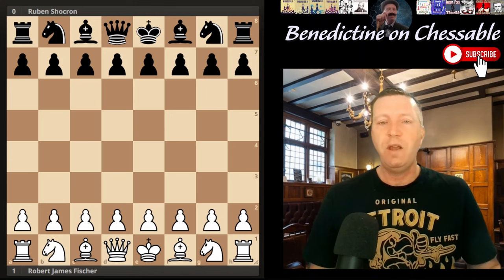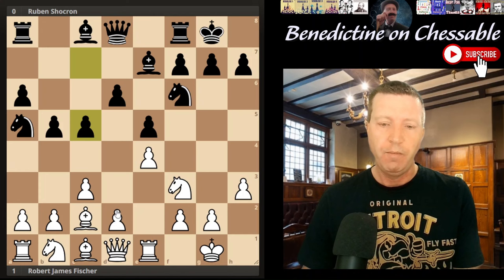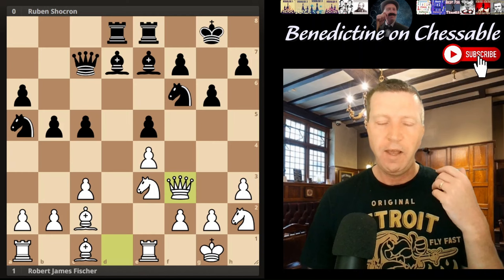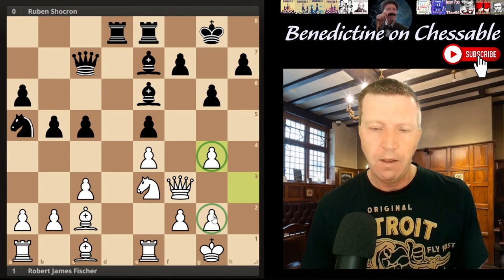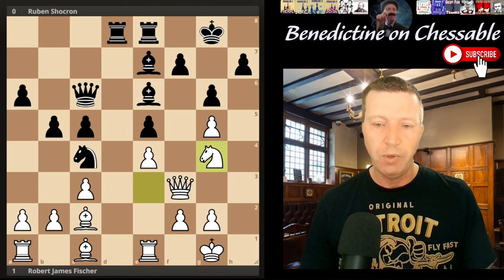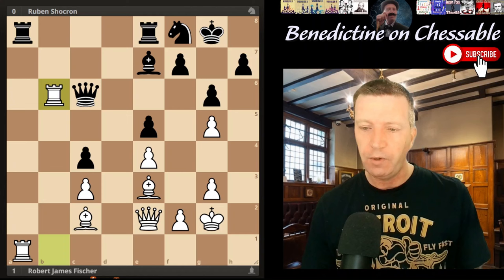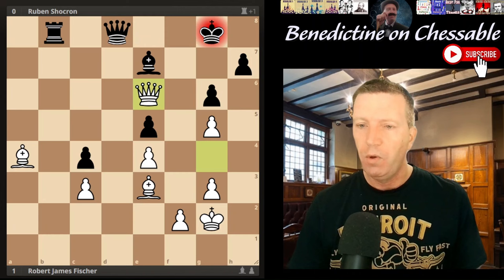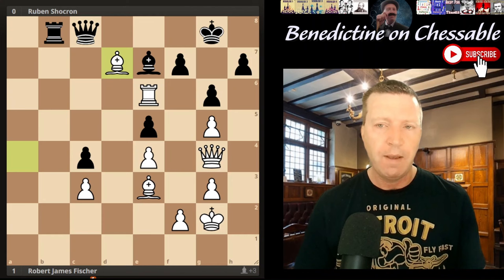Bobby Fischer - My 60 Memorable Games - Game 6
In this series I'm going into the mind of a chess genius. I'm going to plaly over every, single game from the chess classic 'My 60 Memorable Games.' I intend to get the heart of the game, cutting out sidelines and any complex variations, and to just focus on the brilliance that was Bobby Fischer. I hope that you will join me.

Not Carlsen, Nakamura or Botetz but Benedictine on Chessable! Channel for adult chess improvers, beginner/intermediate chess players (800-1800). Content creator, Chessable author and writer.

My murder mystery comedy series:

“Lavender and Brown - York Shorts”:
“Lavender and Brown – The Castle Howard Christmas Mysteries”: